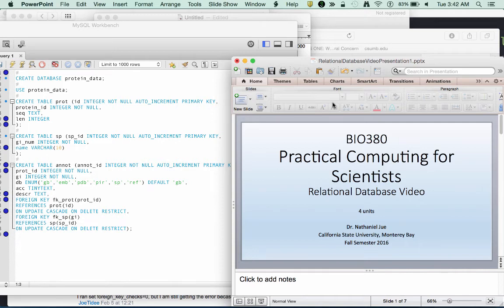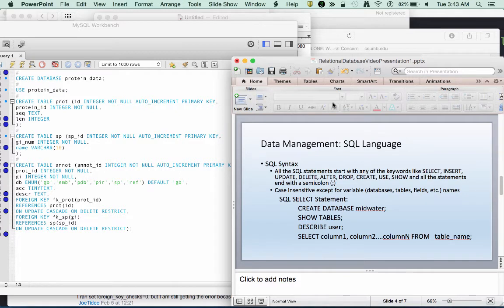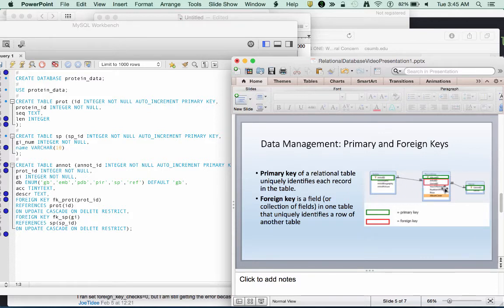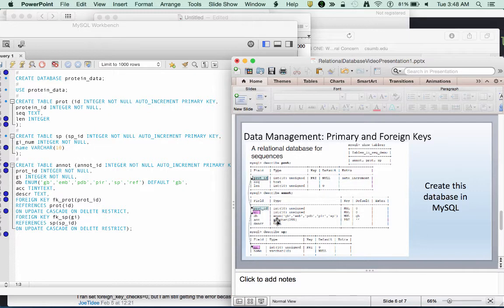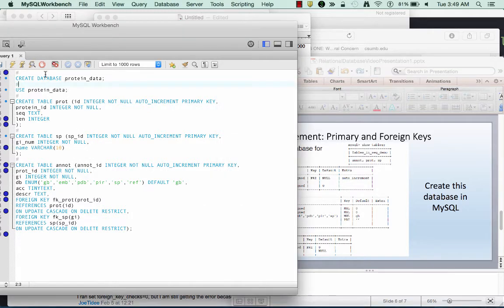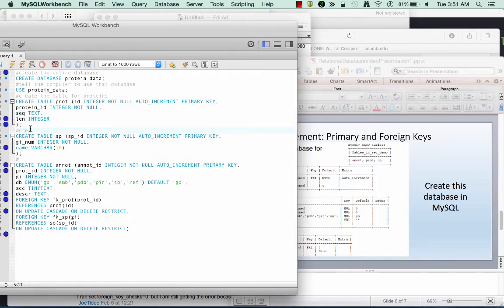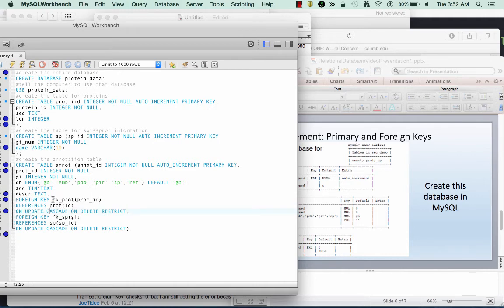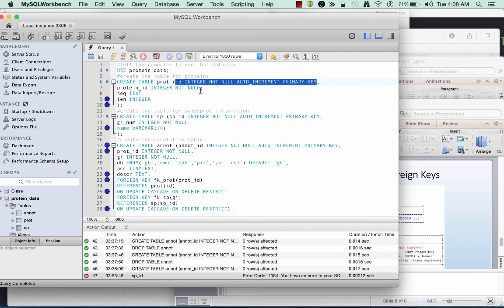Relational Database Video 1: Primary and Foreign Keys in Relational Databases